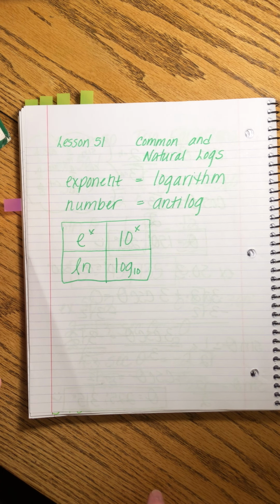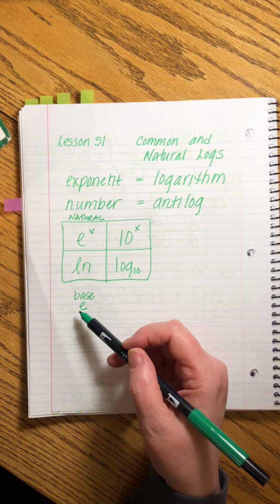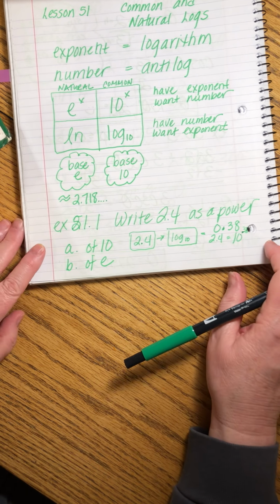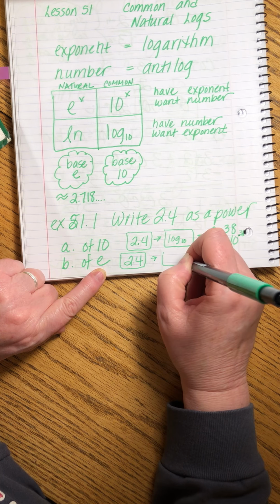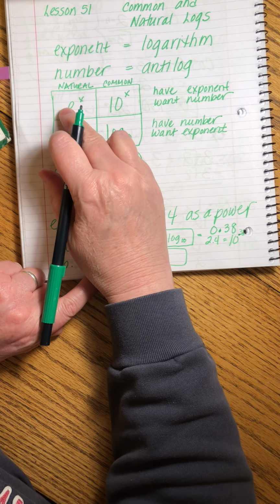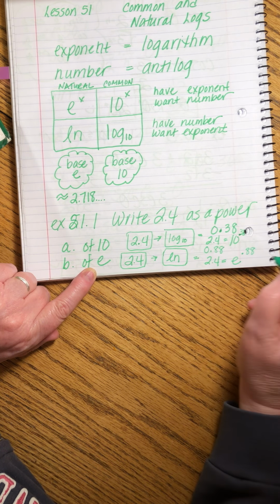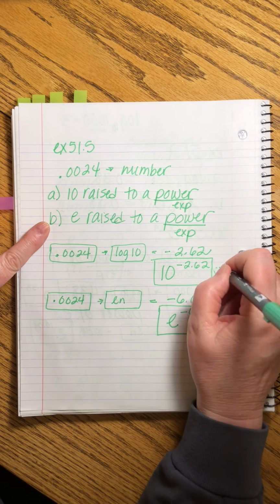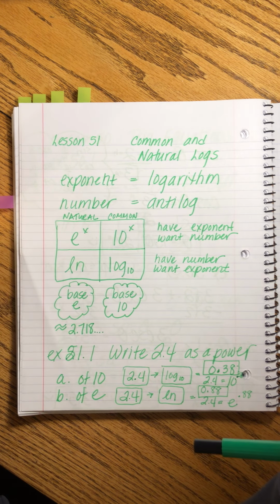SAXON ADVANCED MATHEMATICS | LESSON 51